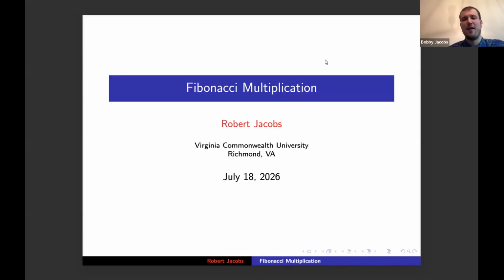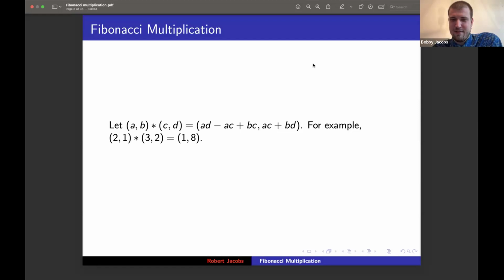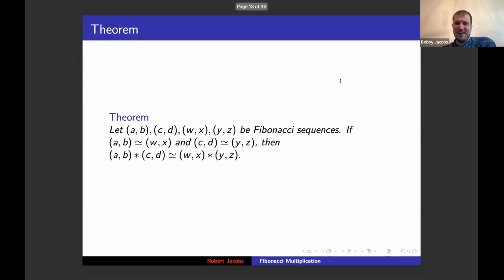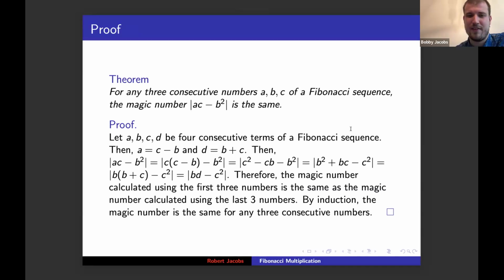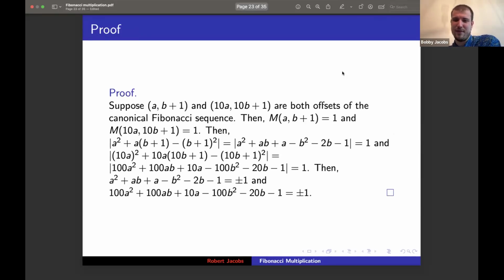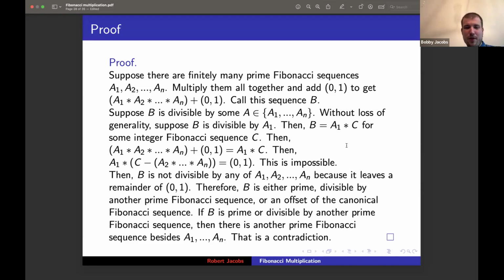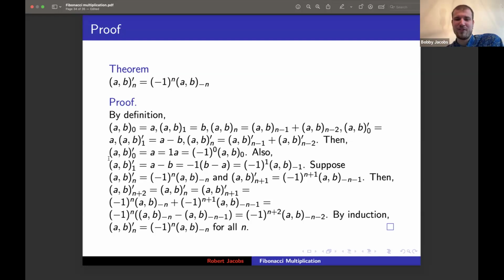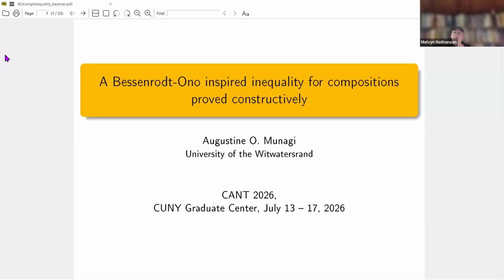CANT 2026: Bobby Jacobs, Primes in the Fibonacci ring